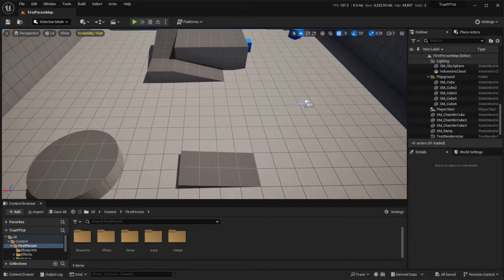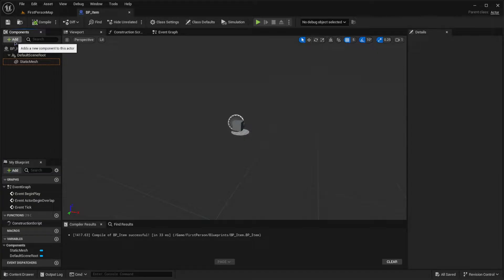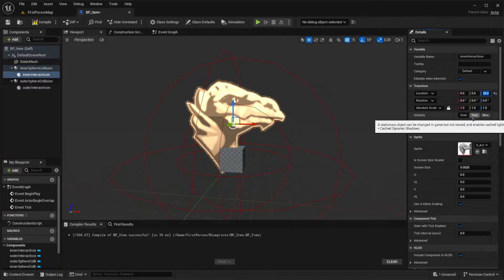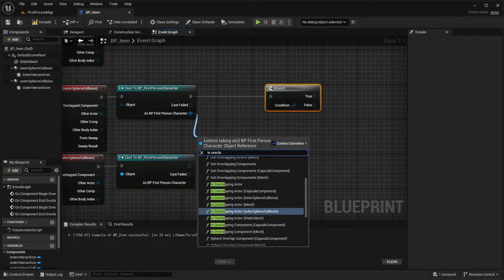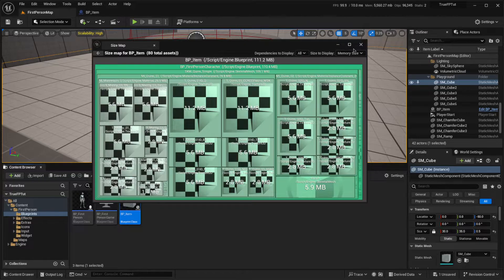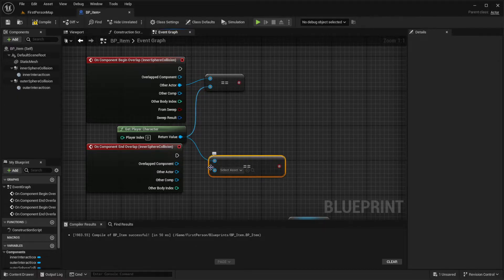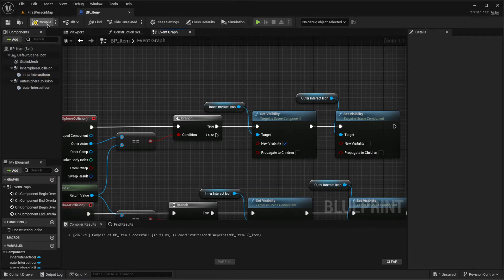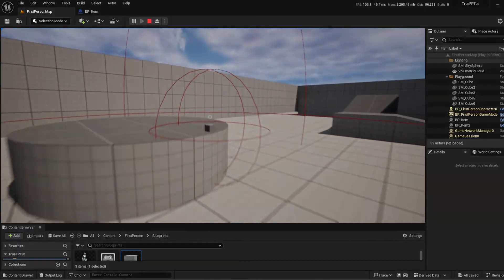How To Make a 3D Interaction Icon System in Unreal Engine 5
Ready to make your first-person character even more robust? In this tutorial, we'll be building upon our existing true first-person setup and adding a 3D interactive icon system for our item blueprint. If you missed the previous tutorials, don't worry, I've got you covered with a card link to catch up. Get ready to make your game AAA quality with a 3D Interaction Icon System like in Resident Evil, Silent Hill, and so many more horror games!